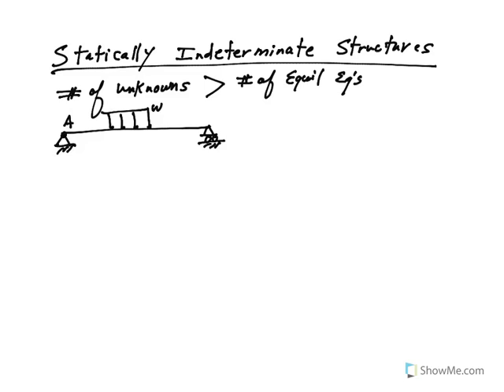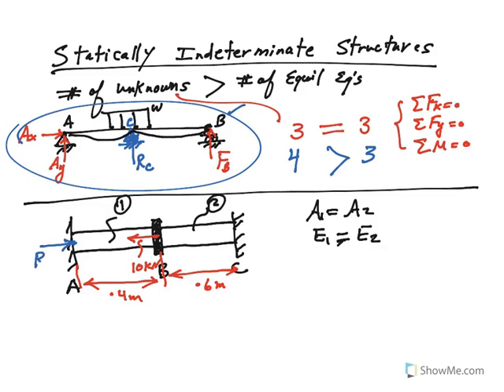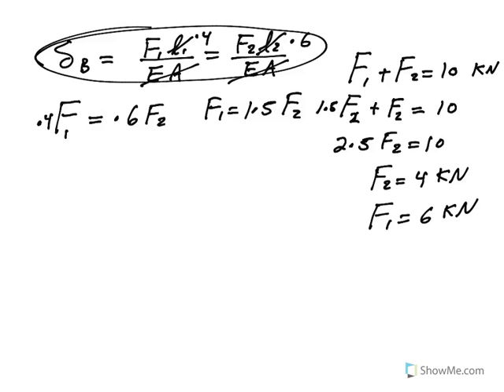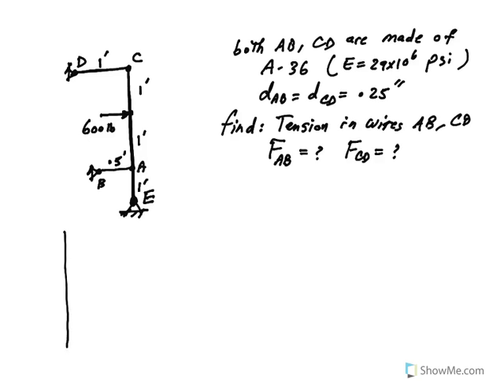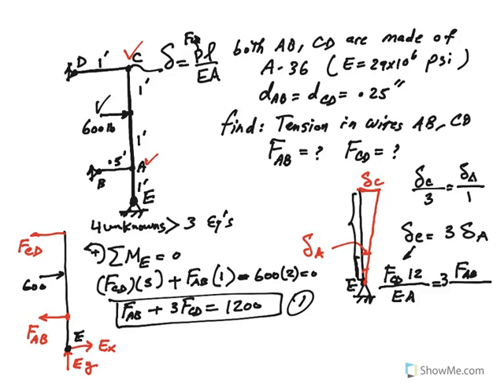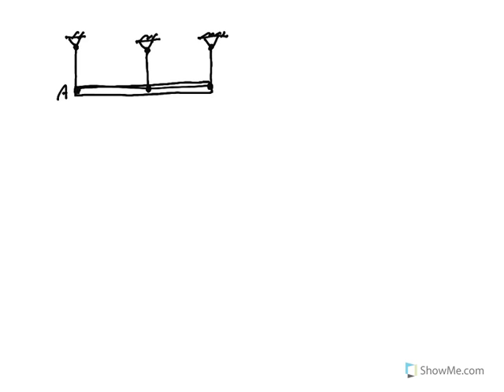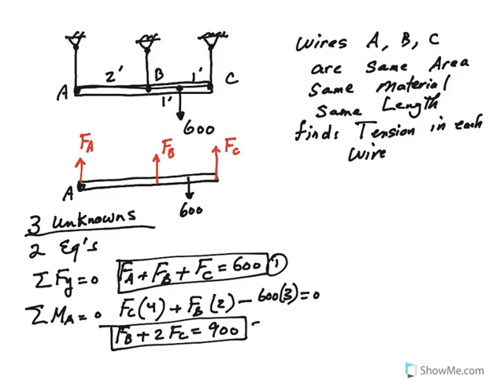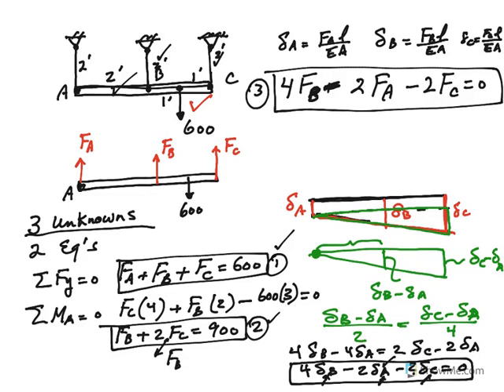Statically Indeterminate Structures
Three problems related to Statically indeterminate structures are shown in this video.